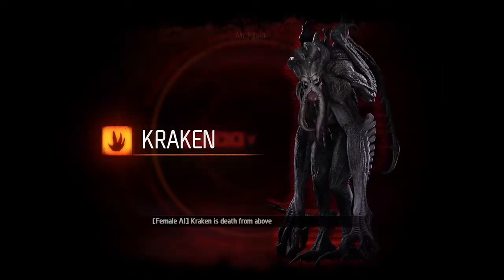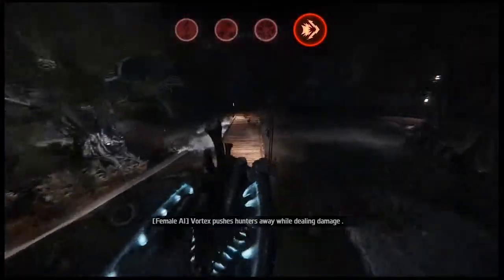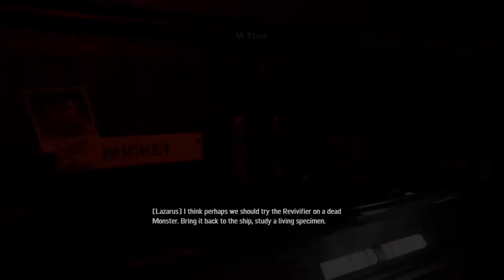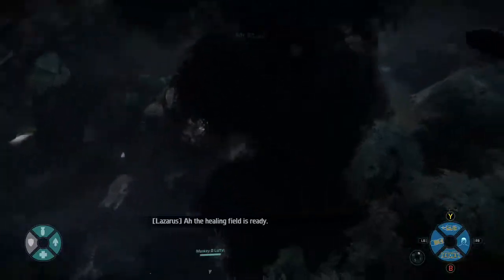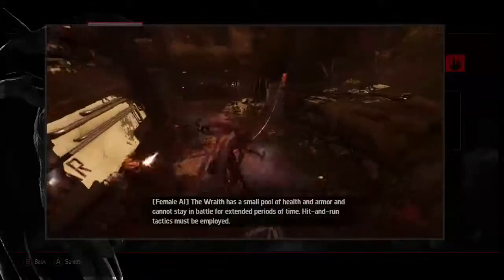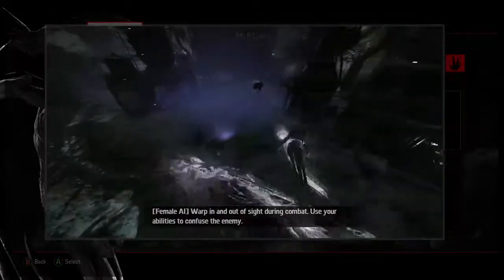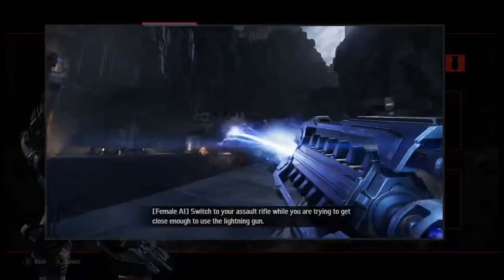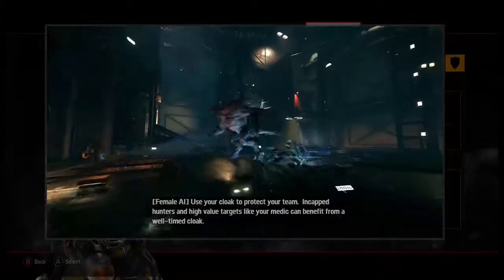Evolve Livestream #3 Kraken!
Unlocked the kraken. Death from above.

Another load of games. remember to follow me if you want to see more or just wanna have a game with me ;).